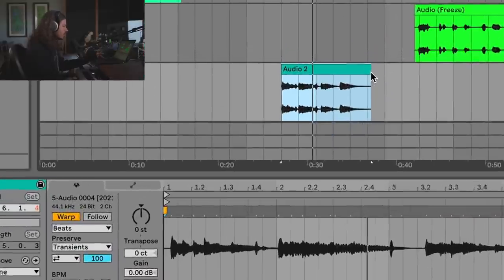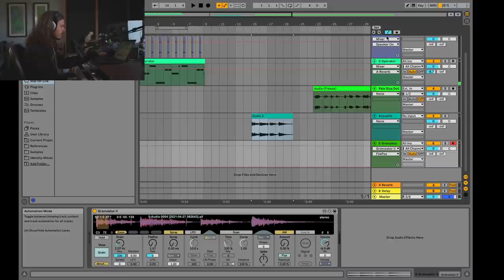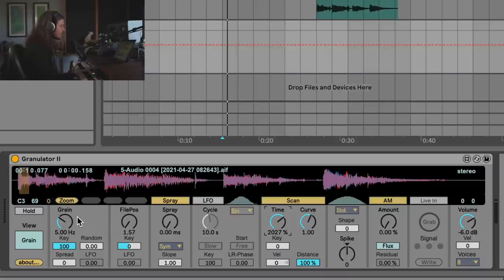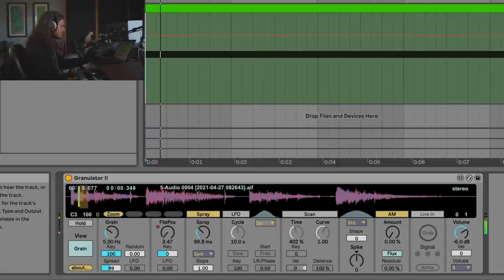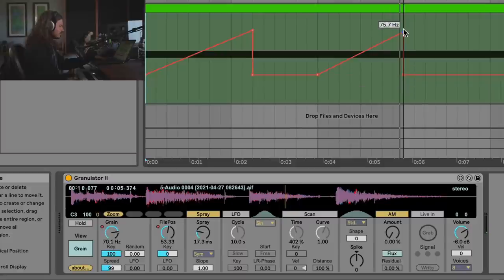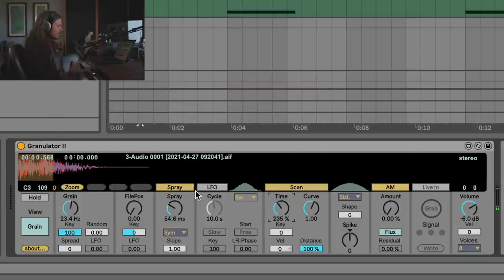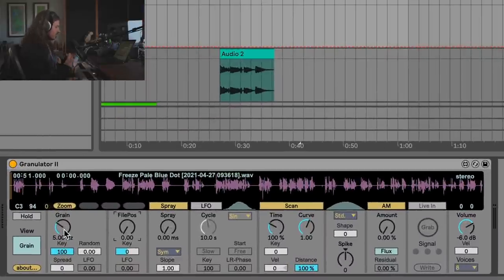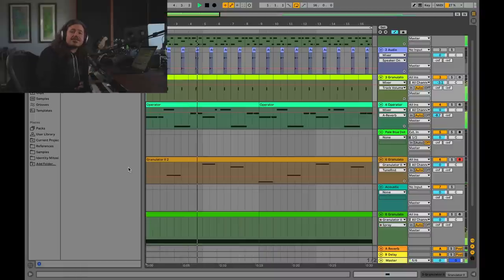Non Linear Time Stretching with Granulator 2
Here we use Granulator 2 to to bend and stretch audio to our will!

00:00 - Intro
0:30 - Warping is Granular
2:01 - Granulator File Pos and Size
2:55 - Scanning
4:20 - Spread and Spray
5:25 - Non Linear Time Stretching
8:32 - Granular Drums
11:14 - Granular Vocal Processing
13:39 - Hot new track feat Carl Sagan